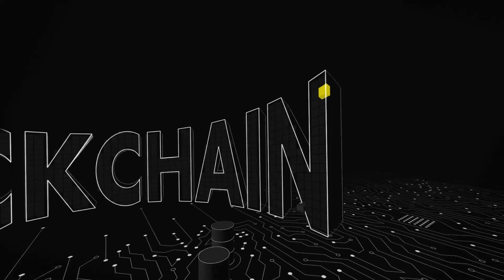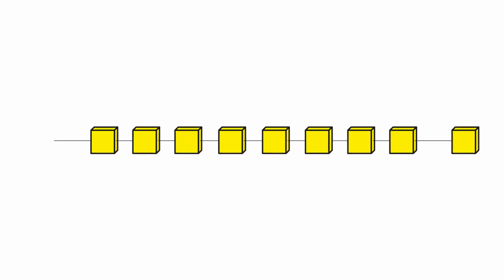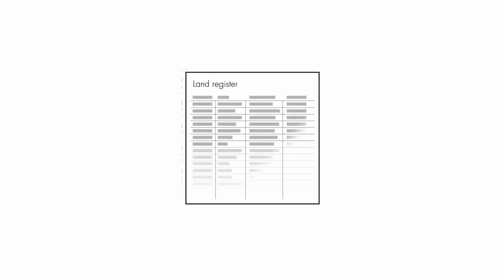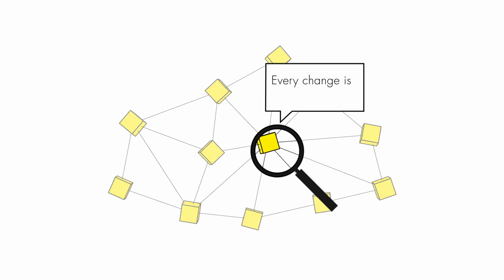RBI Simply Explained: What is Blockchain?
Still wondering what blockchain is all about? This video provides a clear and simple explanation about blockchain and what is considered so revolutionary about this technology.